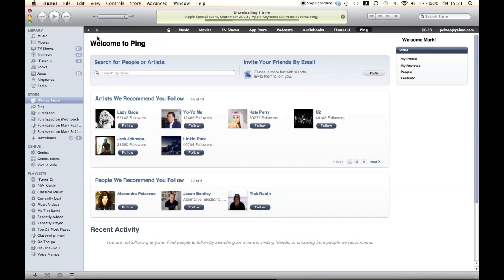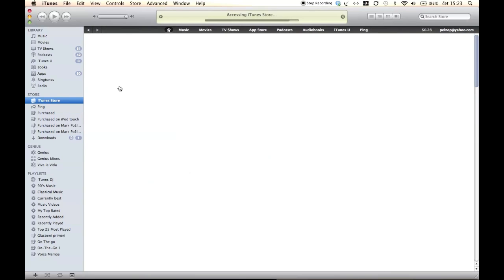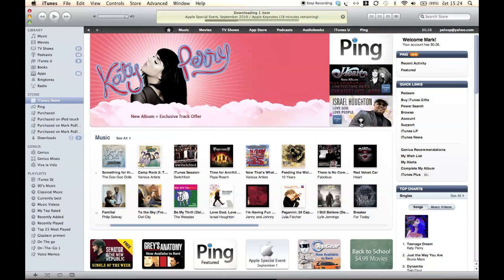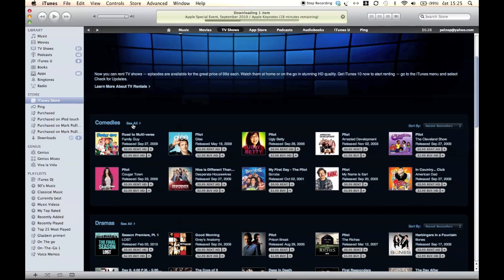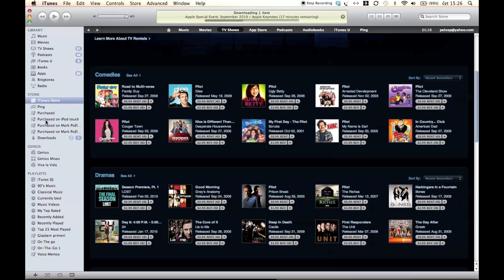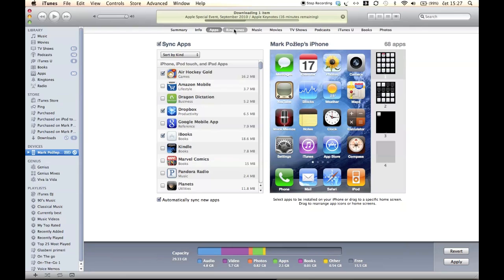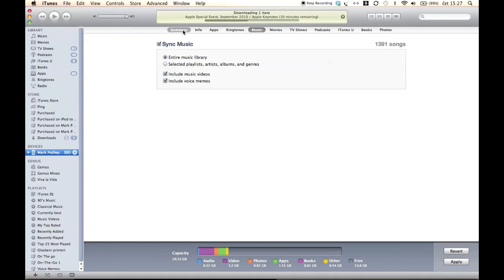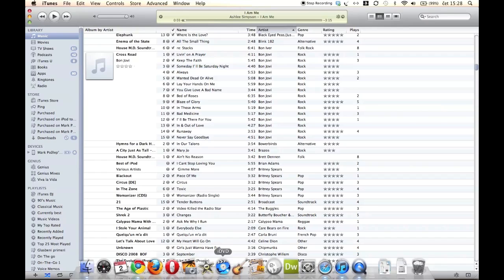iTunes 10 Review - Ping overview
This is a review of new iTunes 10.